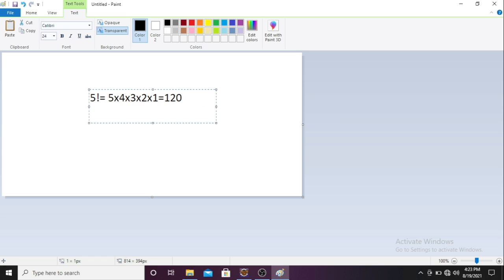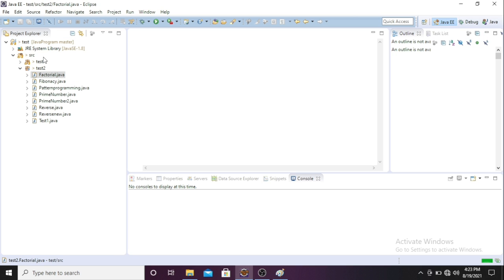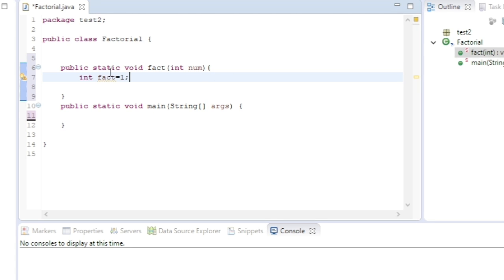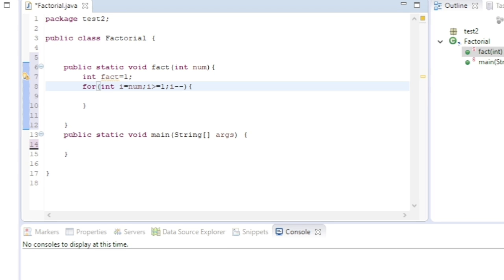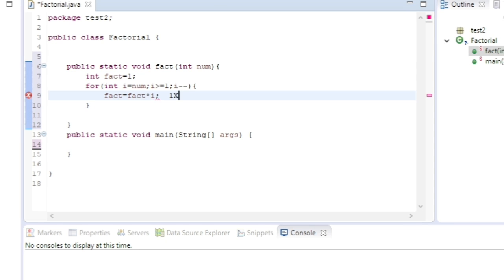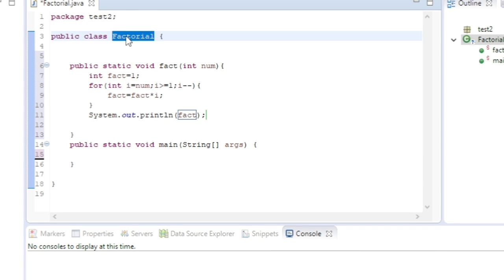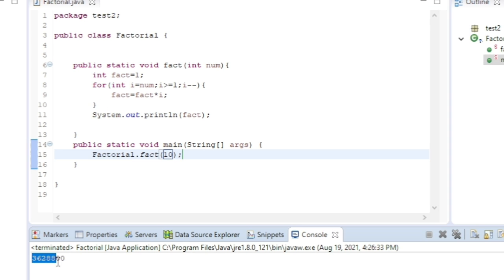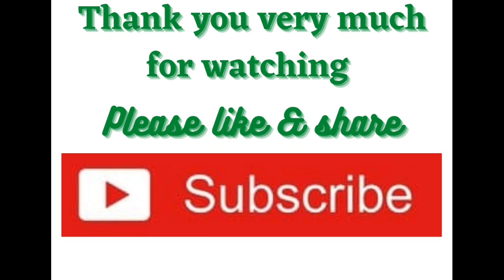Find factorial of a number || Java Program || How to find factorial of a given number in java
factorial of a number program || Java Program || How to find factorial of a given number in java